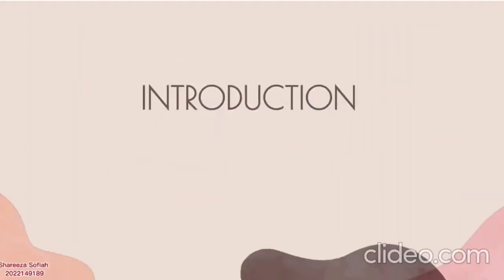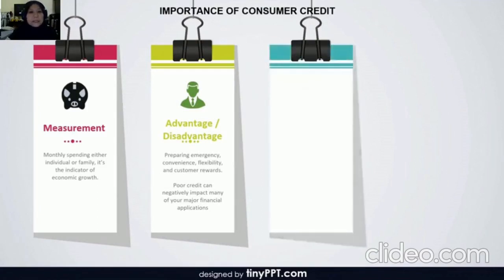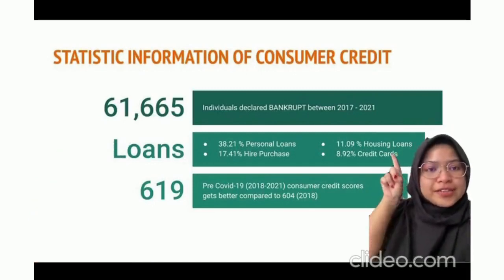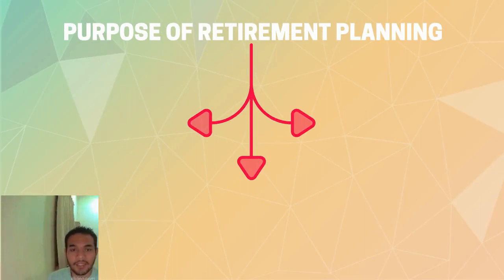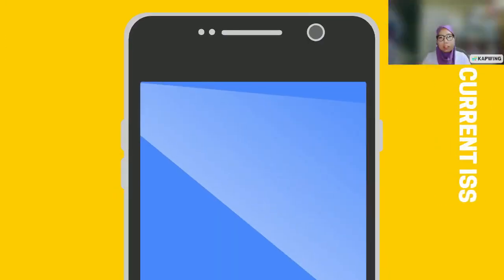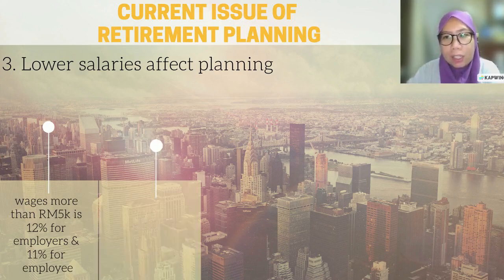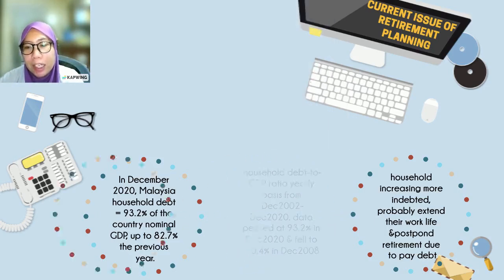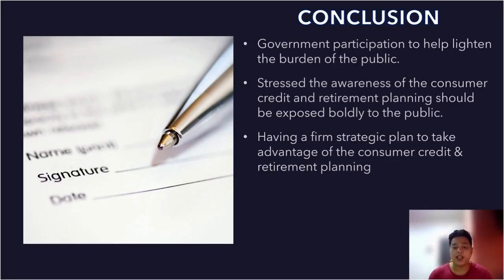FIN533 CONSUMER CREDIT AND RETIREMENT PLANNING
Group 7
Epjj 2022 march